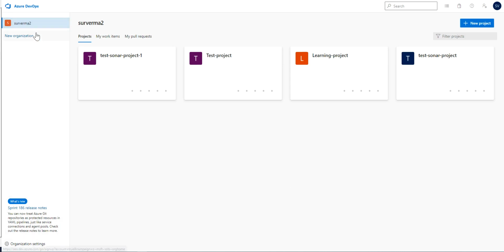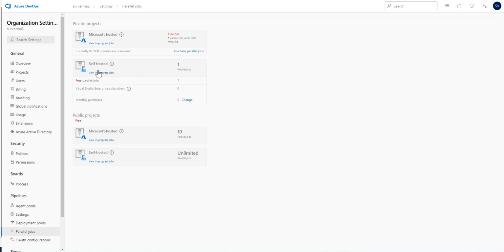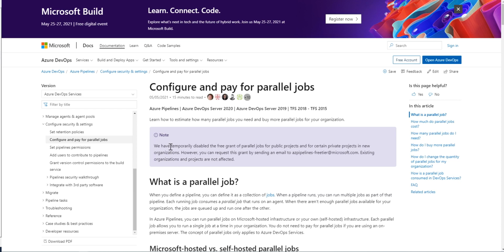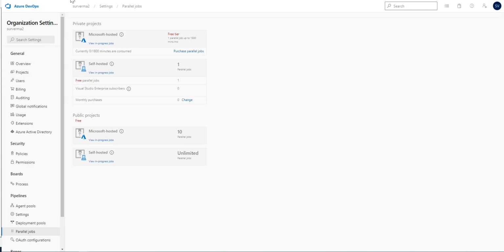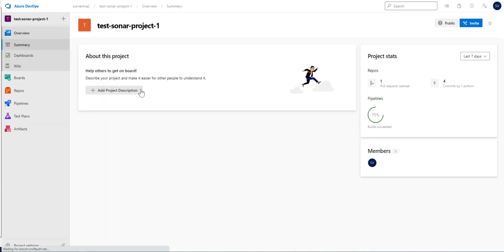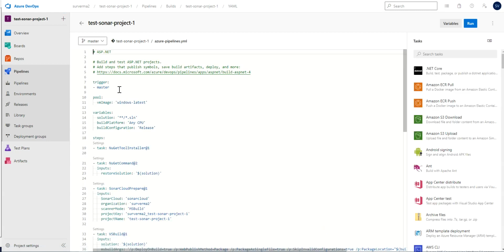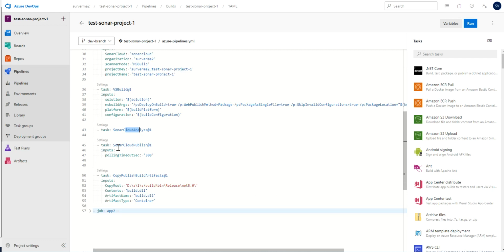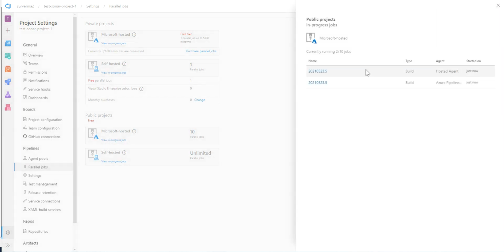Running Parallel Jobs in Azure DevOps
This video details about how to use parallel jobs, how you request additional jobs and how you calculate costing if you need additional parallel jobs for your organization.